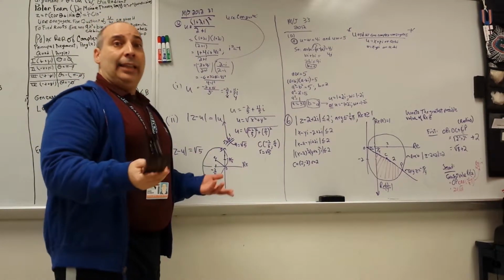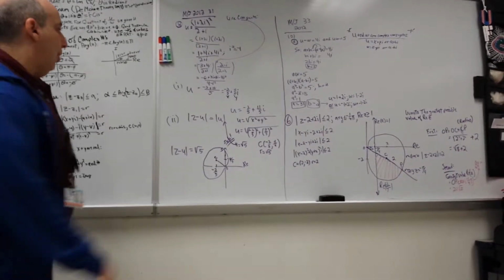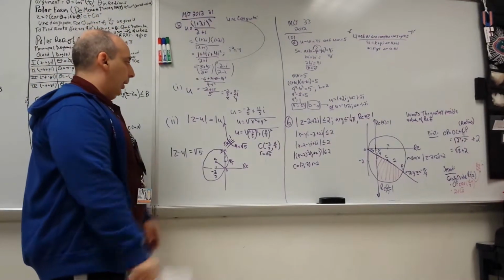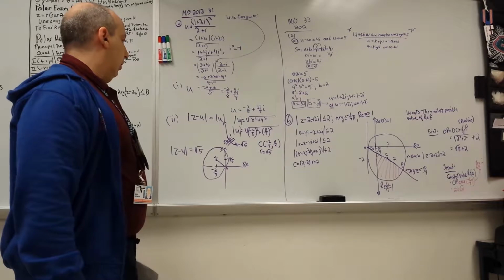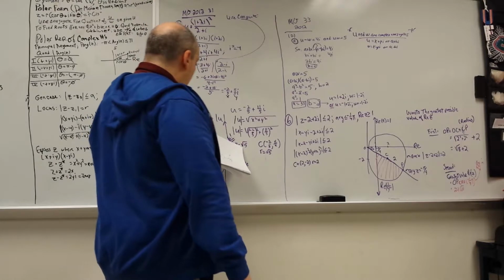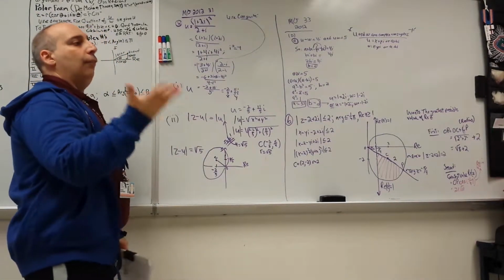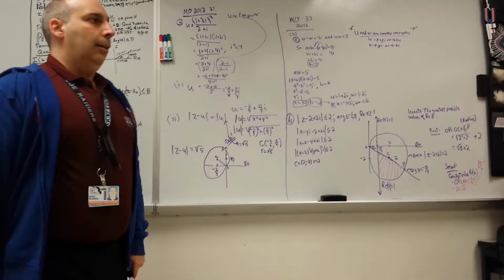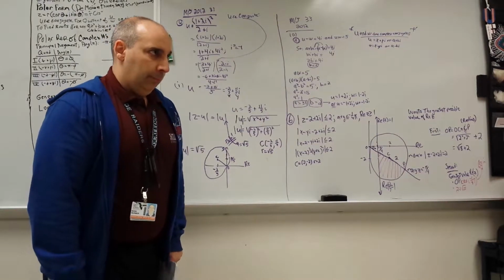Chapter 9: Complex Numbers - Worksheet Day 3